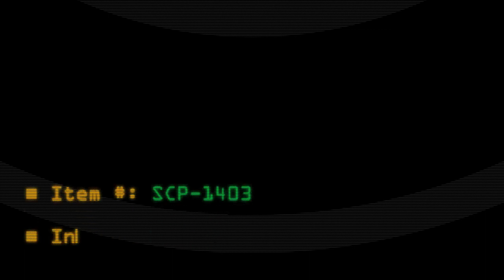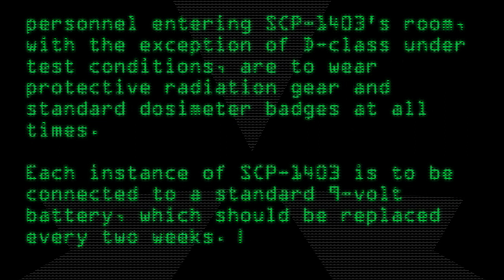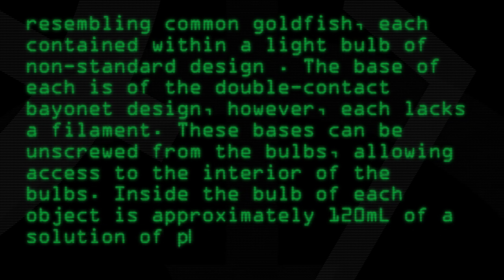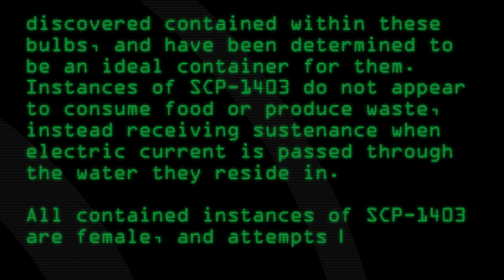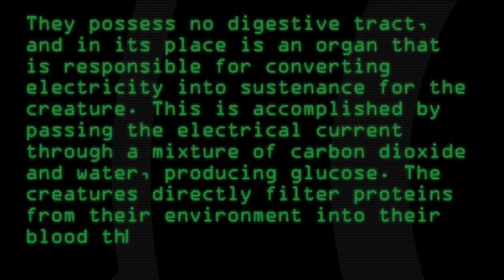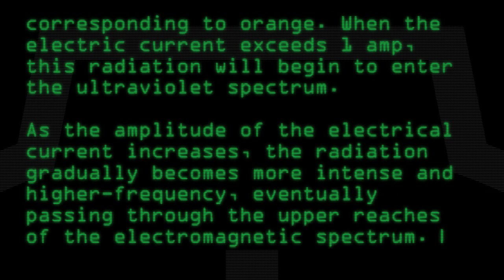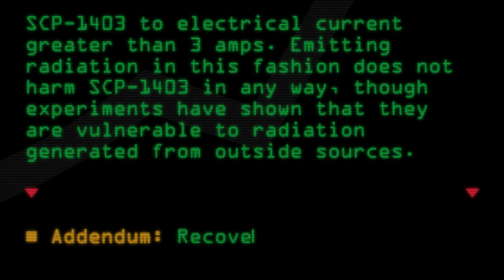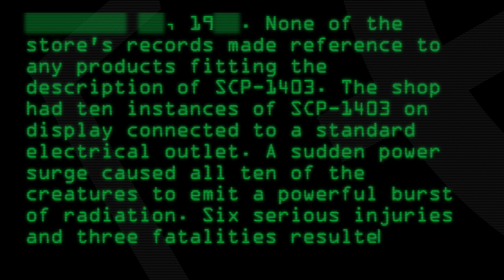SCP-1403 - Electric Goldfish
Code: SCP-1403
Title: Electric Goldfish
Rating: 97
Wordcount: 989
Last Edit: 21 Oct 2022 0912
Revision: 36